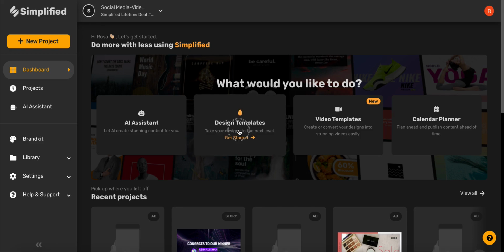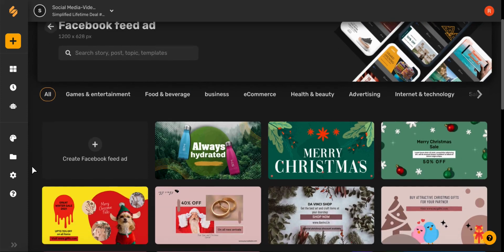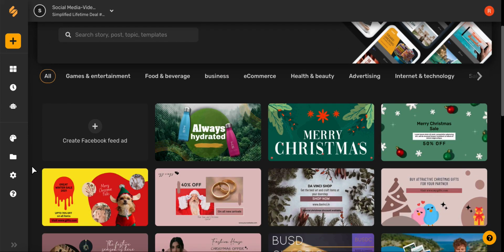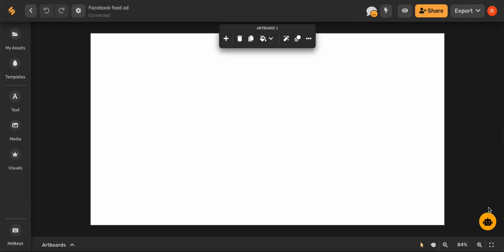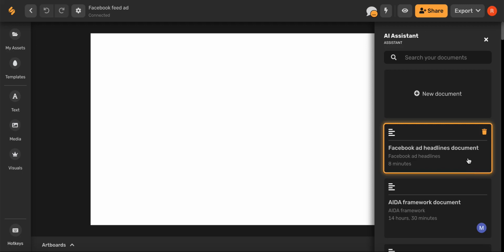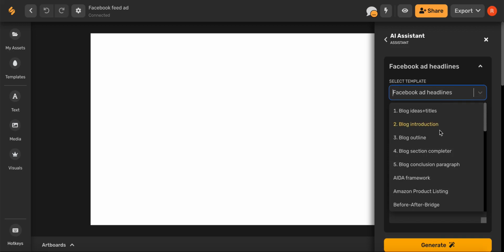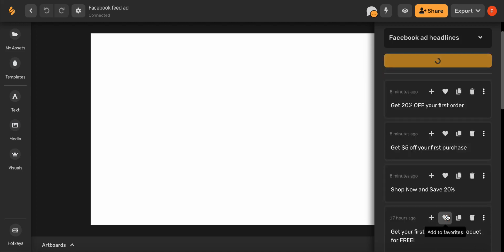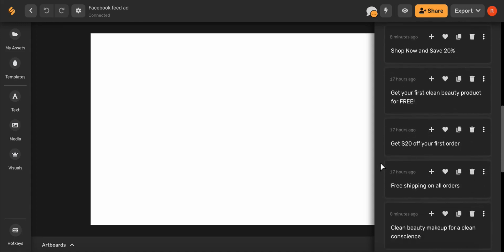Create Ads with Simplified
To make stunning ads to elevate your brand with simplified, begin by clicking design templates. From there, choose online ads and select the type of ad you want to work on. Now you can browse from amazing professionally predesigned templates, or you can start from scratch.

Once on your artboard, in the lower right-hand corner, select the AI assistant icon. Using the AI assistant, you can create ad headlines, primary text, and more. You can create a new AI document or you can use one that you've previously been working on.

Select your desired AI template and fill in the blank sections.

And now you have some amazing options for ad headlines. Once you found the one that you love, you can just click the plus icon and it will pop up right on your art board.

☑ Create Ads
☑ Ads